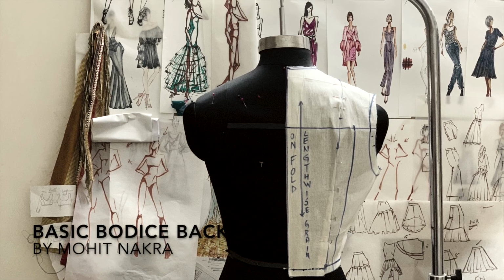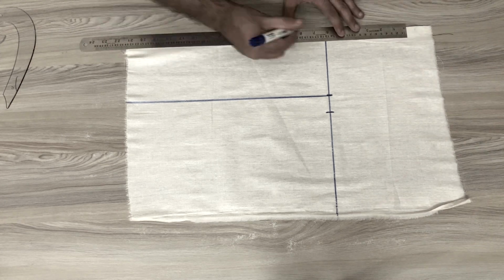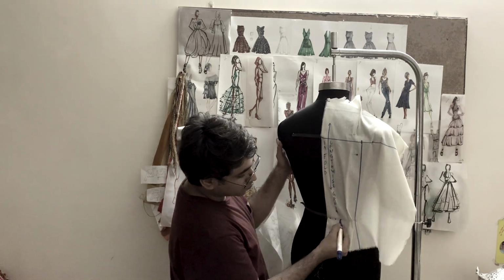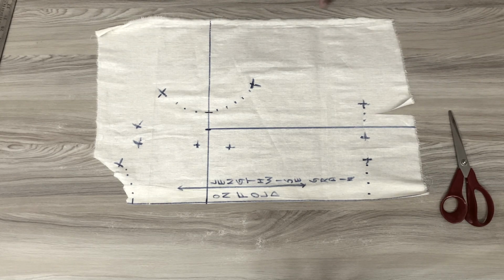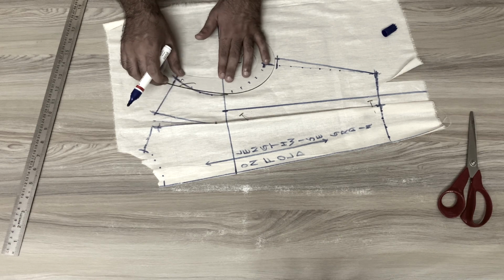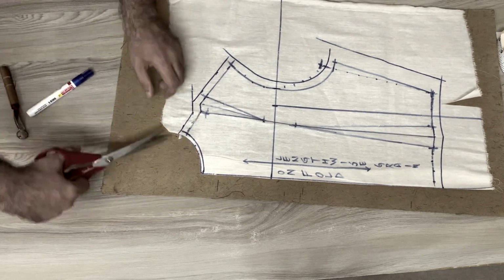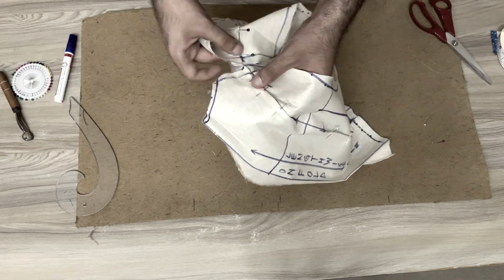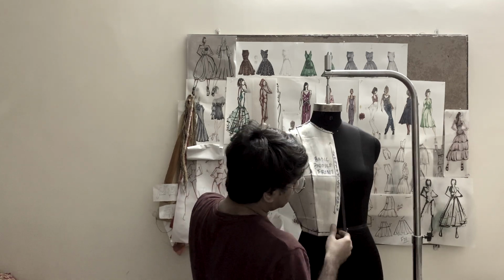BASIC BODICE BACK BY MOHIT NAKRA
Take the block measurements

Lengthwise markings:
1) 3" from neck band to CB point.
2) CB to shoulder blade level, cross mark on the CB line.
 (draw a perpendicular line to the CB line)

Widthwise markings:
1) Measure on the dress form CB (shoulder blade level to armhole ridge +1/8" ease )
2) Take inward cross mark on a shoulder Blade level line with the measure of 11/4" from there drop a perpendicular line, to draw a parallel line to the CB line.

Then take the block on the dress form to drape.